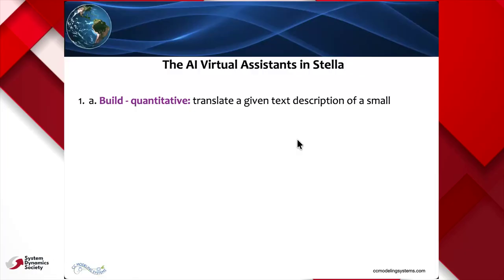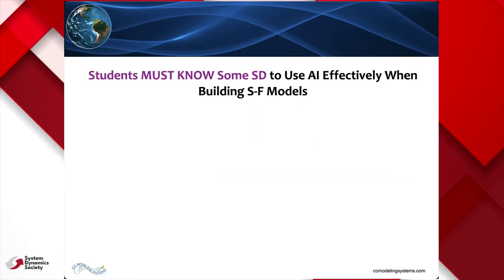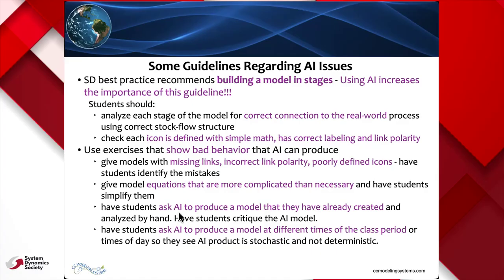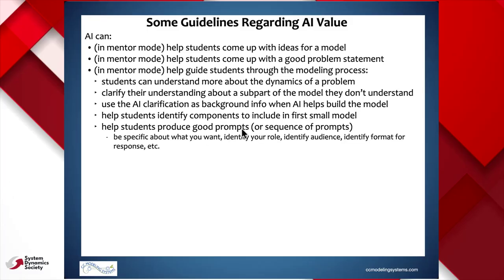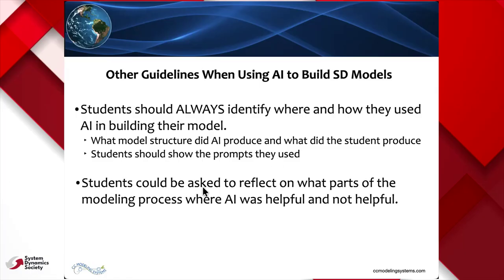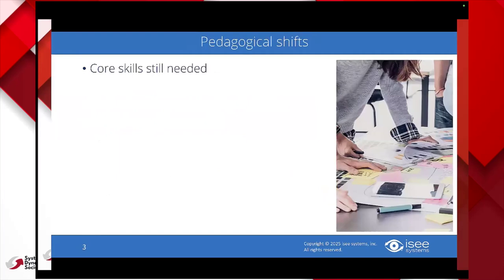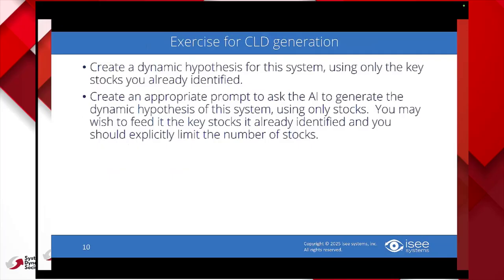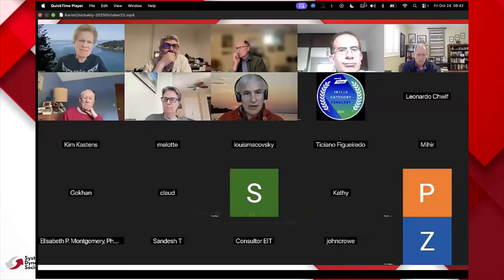Pre-College Education SIG Meeting – AI Guidelines for Building S-F & CLD (Asia-Pasific)